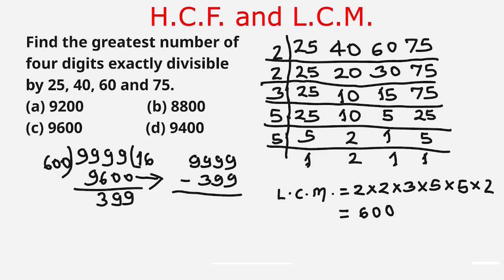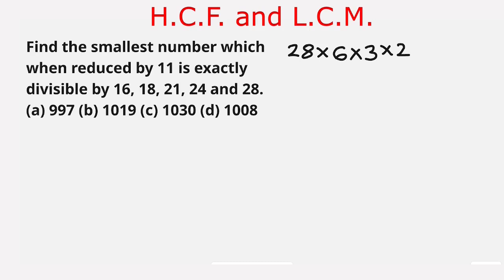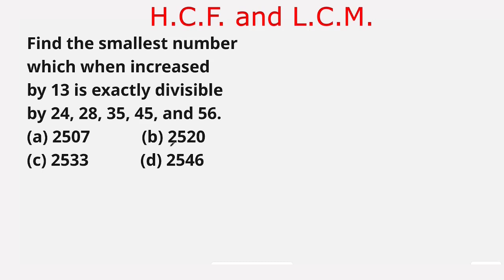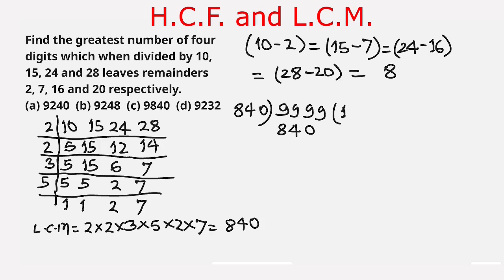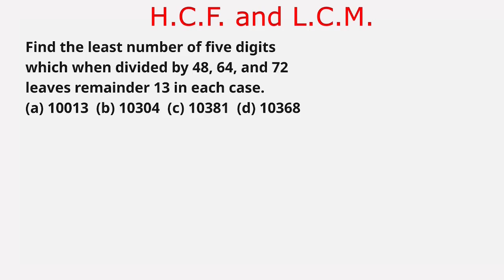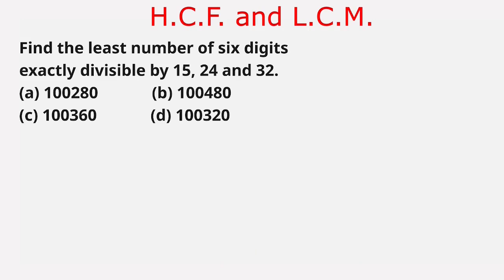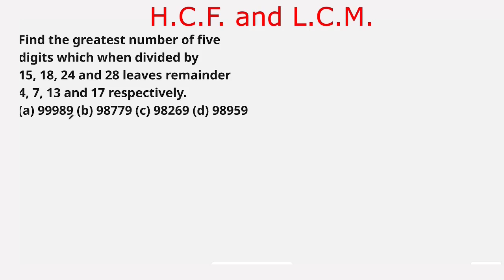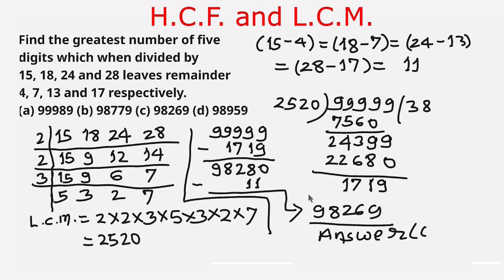H C F and L C M. | Part 8